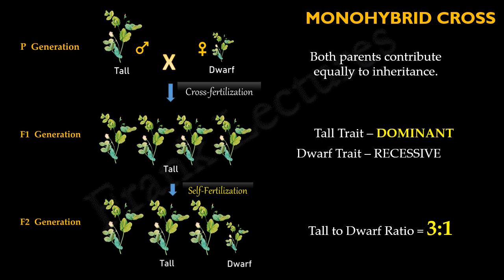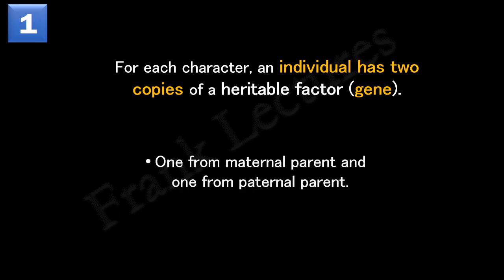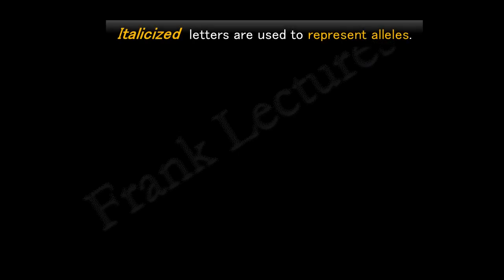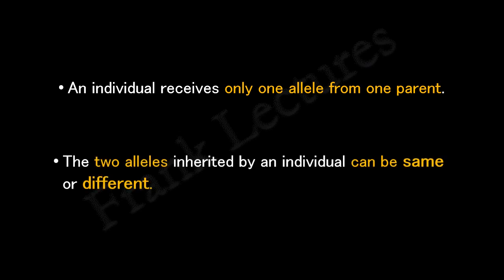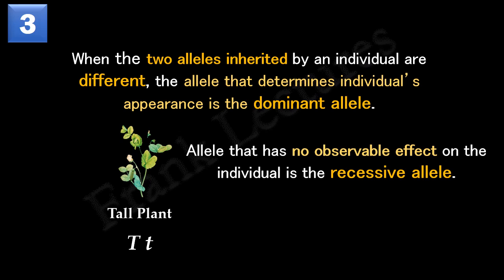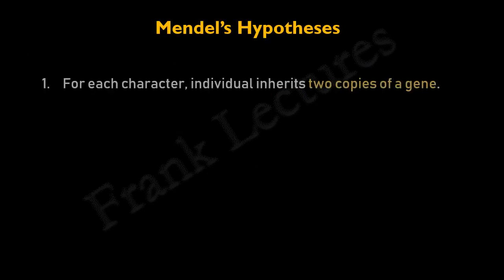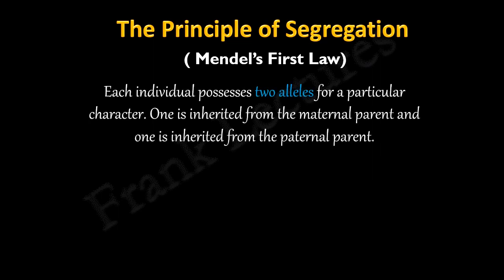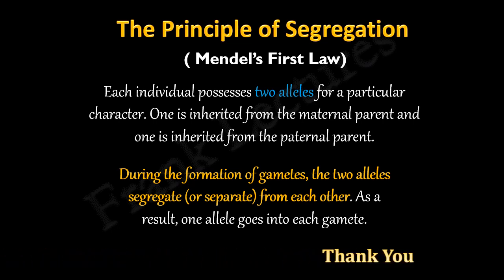Law of Segregation (Mendel's First Law of Inheritance) (FL-Genetics/03)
Mendel's First Law of Inheritance - Law of Segregation
Gene
Alleles
Dominant allele
Recessive allele